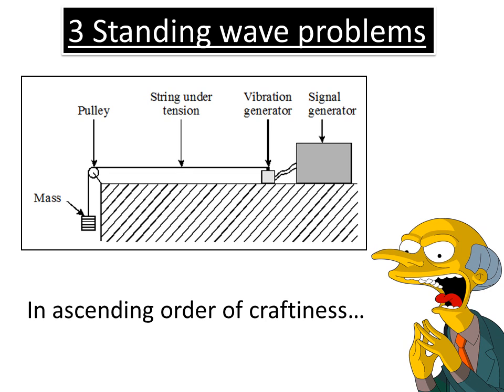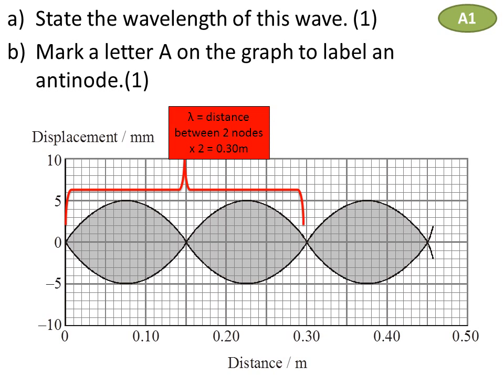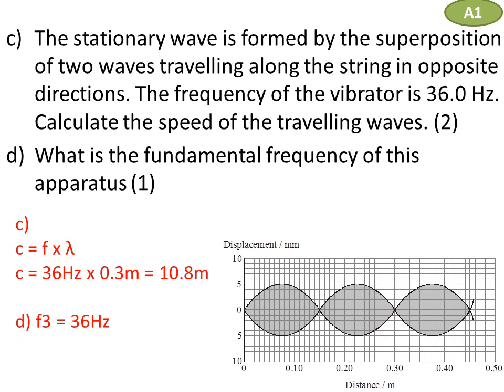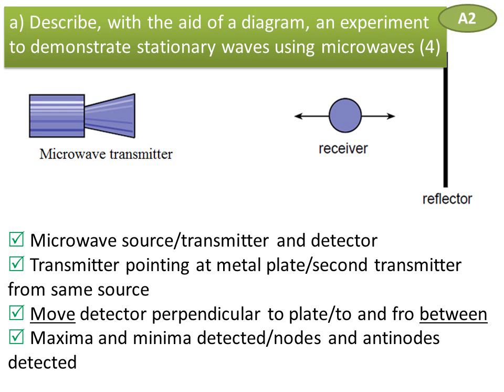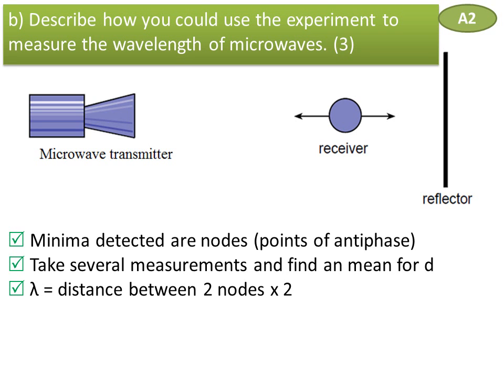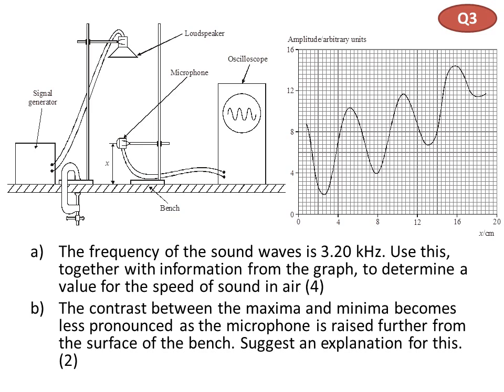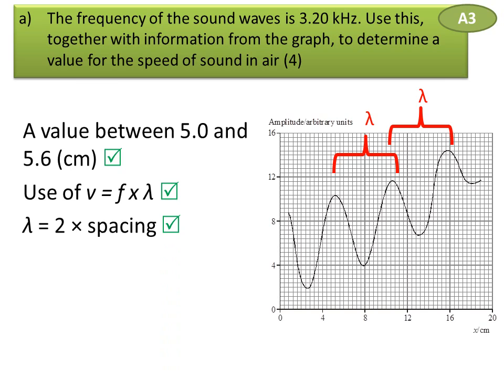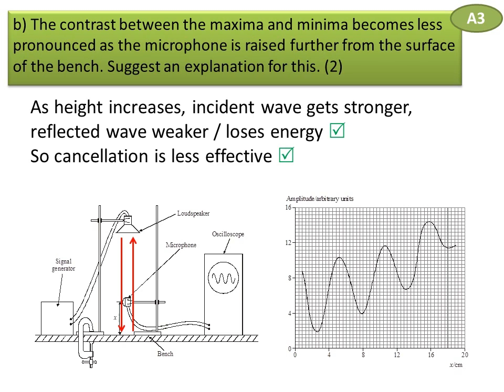3 Standing waves problems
Examples of A level Physics (Unit 2) problems concerning standing waves